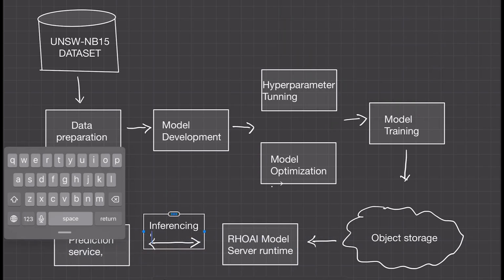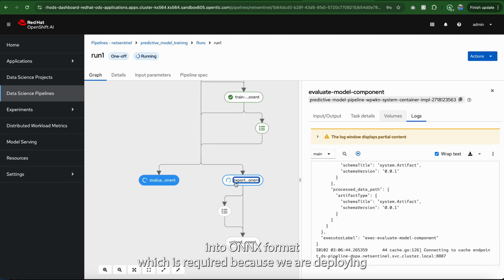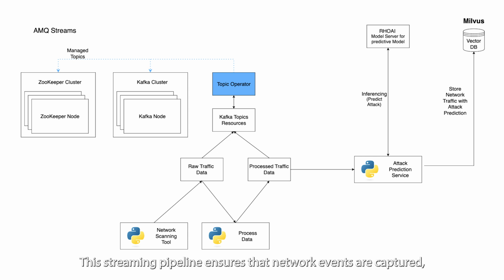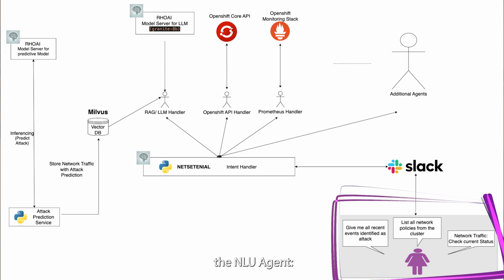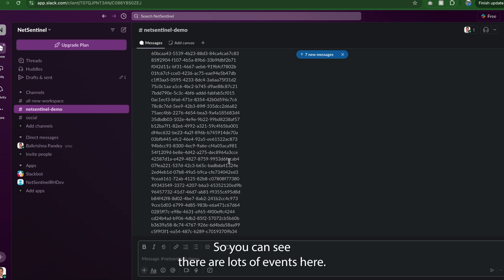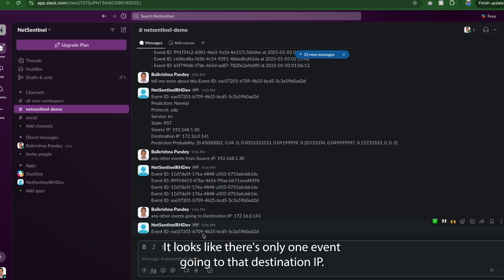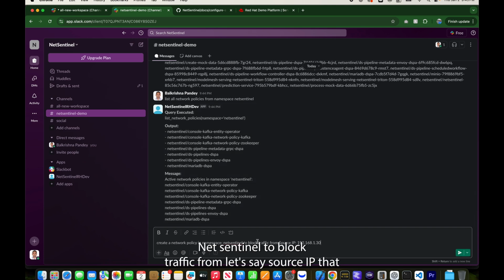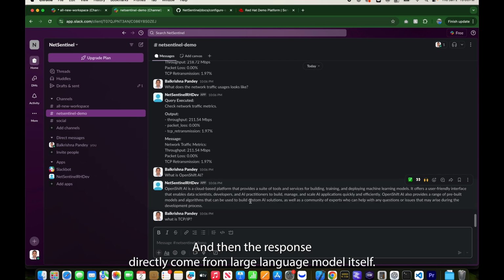How to Build a Multi-agent Chatbot (Not ChatGPT) with a Custom Knowledge Base, AI & Non-AI support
Learn how to create a custom multi-agent chatbot that combines AI and non-AI capabilities to solve real-world problems. In this video, we explore the architecture, dataset, and tools used to build NetSentinel—a chatbot designed for tasks like network security, predictive analysis, and operational workflows. Using a combination of AI-driven models (predictive and generative) and API-based agents, discover how you can integrate tools like Slack, OpenShift, Prometheus, and more into a scalable, multi-agent system. Perfect for developers, architects, and anyone interested in building tailored chatbot solutions beyond general-purpose platforms like ChatGPT.